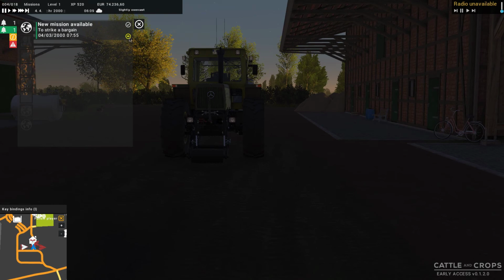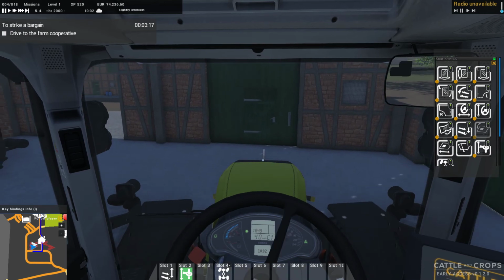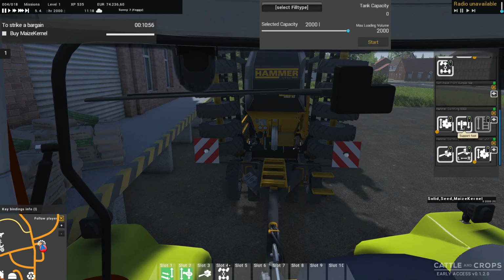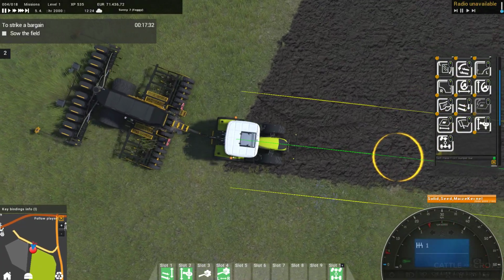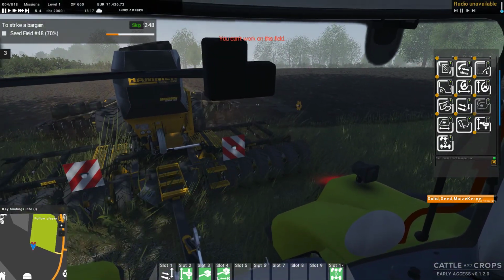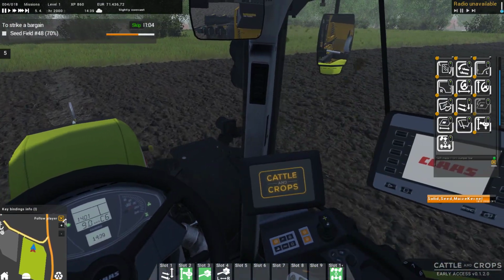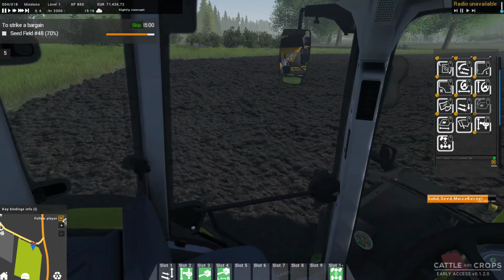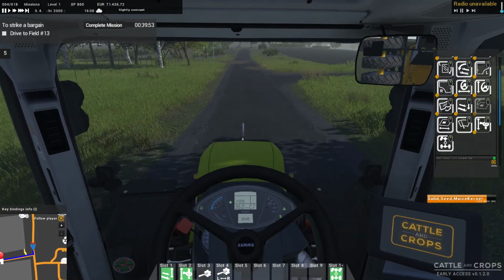Let's Play Cattle & Crops Early Access Ep 3